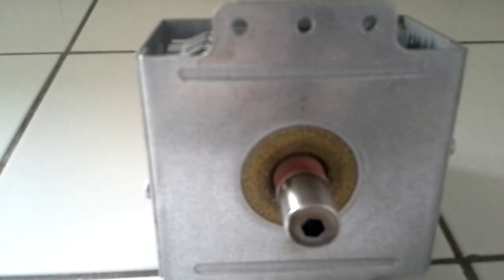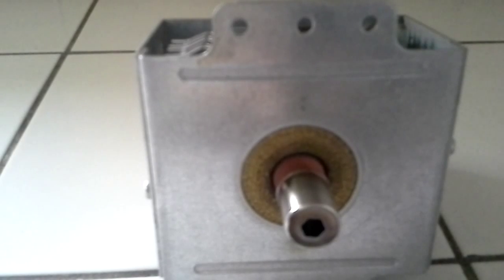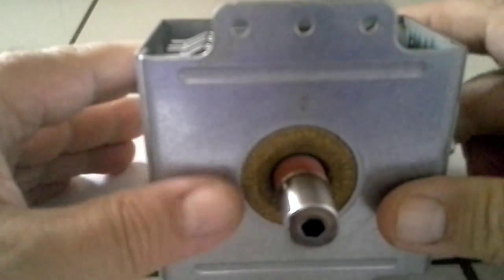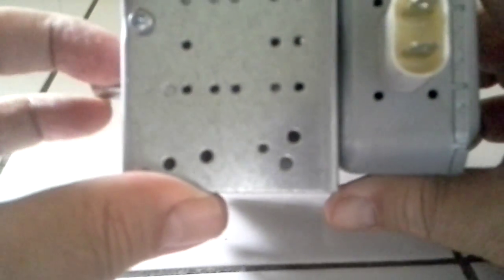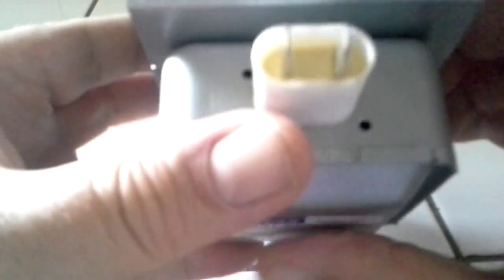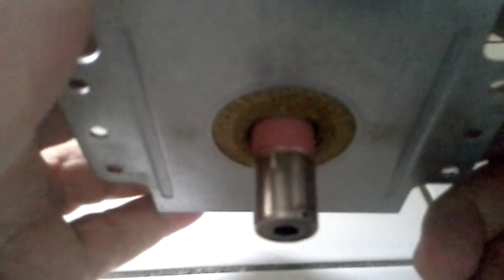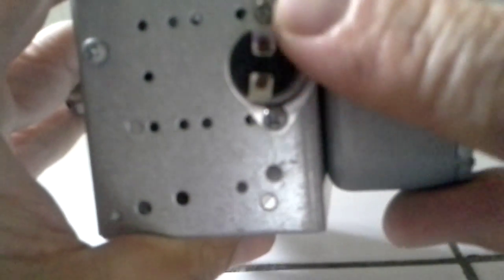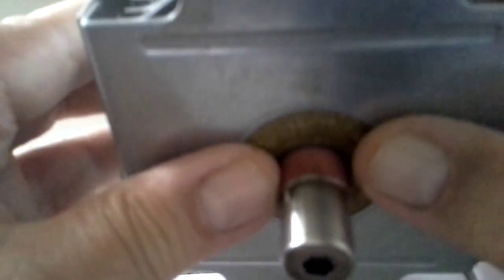BLOCK RADAR GUNS."I DISCLAIM ANY AND ALL THINGS."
HOW TO BLOCK POLICE RADAR GUNS USING A MAGNET-TRON FROM A MICROWAVE OVEN. (I DISCLAIM ANY INJURIES, THAT MAY HAPPEN  FROM THE USE OF SUCH, A PRODUCT. :-)